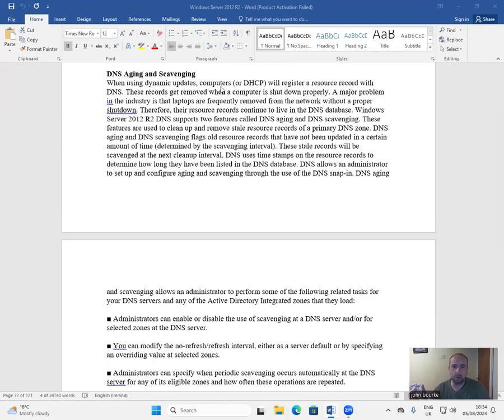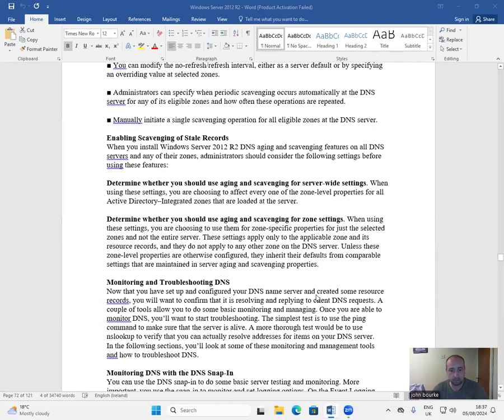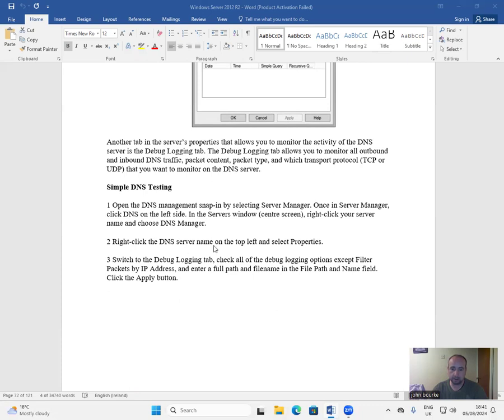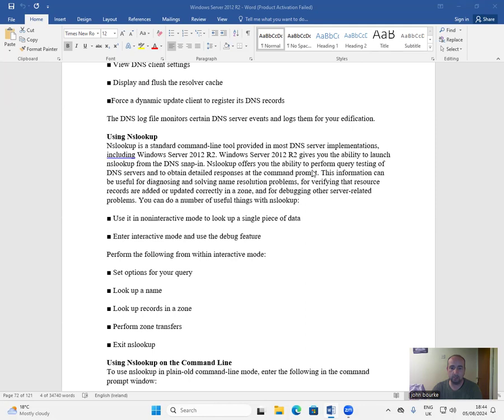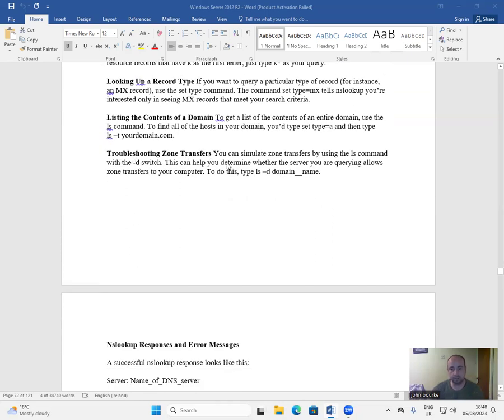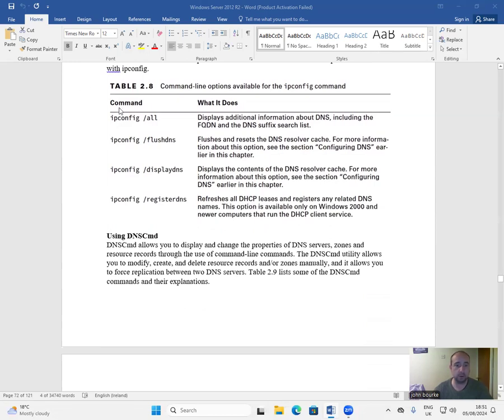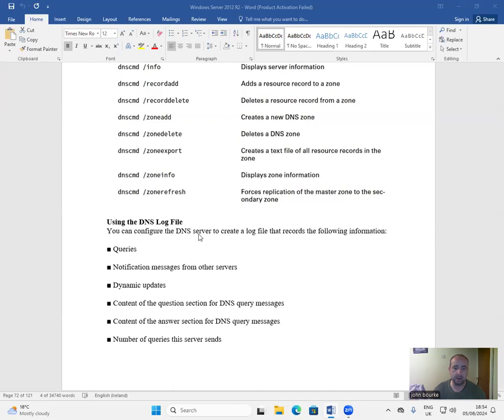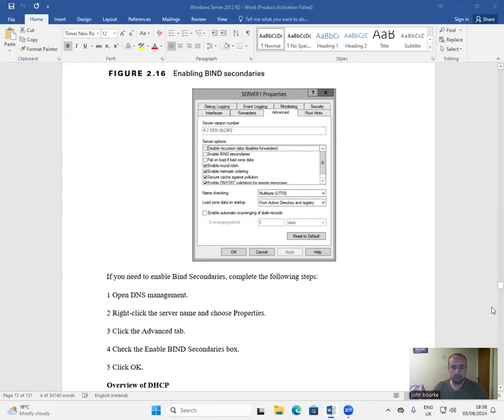Windows Server 2012 part 11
DNS Aging and Scavenging
Enabling Scavenging of Stale Records
Determine whether you should use aging and scavenging for server-wide settings
Determine whether you should use aging and scavenging for zone settings
Monitoring and Troubleshooting DNS
Monitoring DNS with the DNS Snap-In
Simple DNS Testing
Troubleshooting DNS
Using Nslookup
Using Nslookup on the Command Line
Using Nslookup in Interactive Mode
Looking Up a Name
Looking Up a Record Type
Listing the Contents of a Domain
Troubleshooting Zone Transfers
Nslookup Responses and Error Messages
Using DNSLint
Using Ipconfig
Using DNSCmd
Using the DNS Log File
Troubleshooting the .(root) Zone
Issues with Non-Microsoft DNS Servers